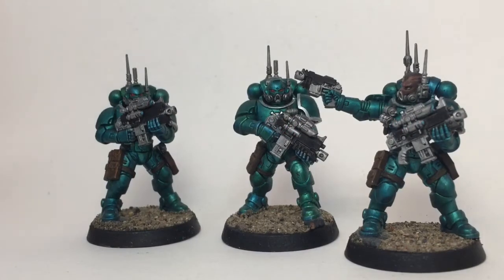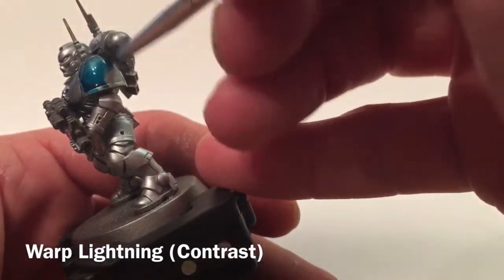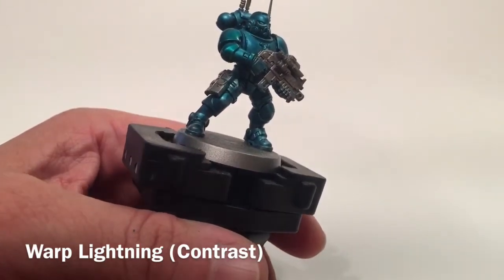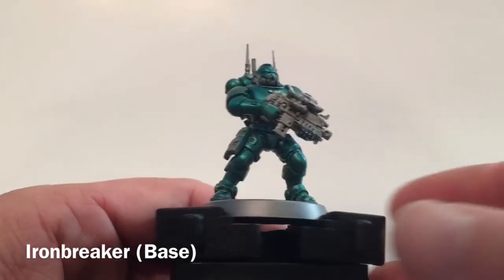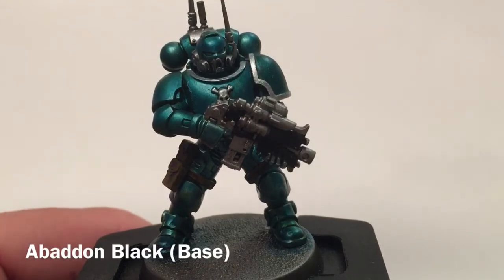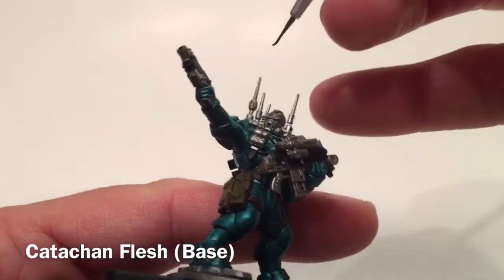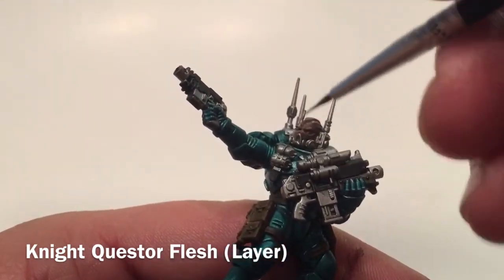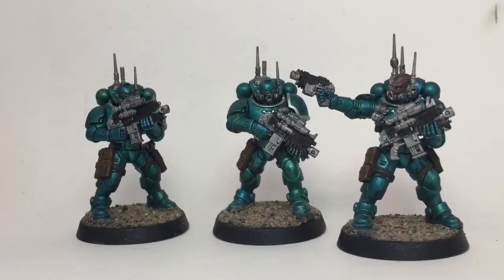How to Paint Alpha Legion Primaris Infiltrators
Primaris Infiltrators, with 2 Wounds and the ability to "Advance Deploy" into the middle-board.  Omni-Scramblers allow them to push all enemy deep striking units and Strategic Reserves out to 12", which helps to protect the backfield.  For 9th edition secondary objectives like "Raise Banners", these guys are invaluable.  We painted them up as "Loyalist" Alpha Legion, which allows us to use them with any chapter or Successor chapter in the codexes.

Paints Used:
Armour: Leadbelcher, Runefang Steel, Akhelian Green, Warp Lightning.
Armour Trim: Stormhost Silver
Darker Skin Tones: Catachan Flesh, Reikland Fleshshade, Bloodreaver Flesh, Knights Questor Flesh
Guns/ Metals: Leadbelcher, Nuln Oil, Ironbreaker
Holsters / Belts: Rhinox Hide, Skraag Brown
Hair: Abaddon Black (Legion), Eshen Grey (Layer)